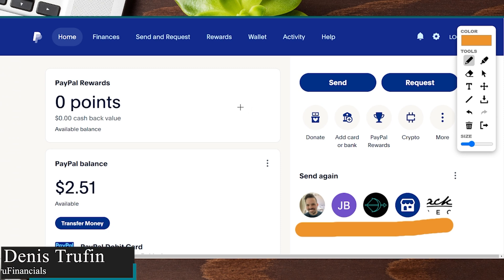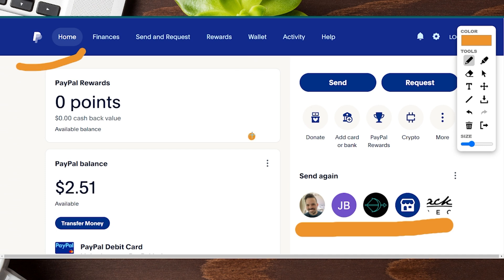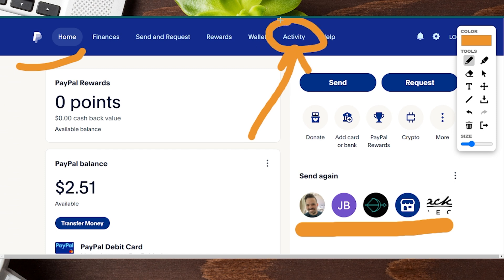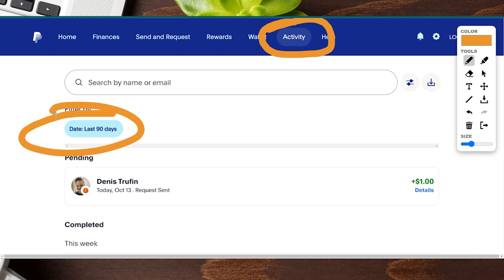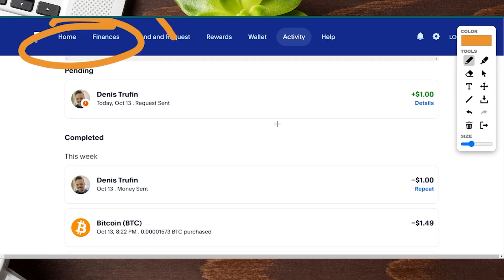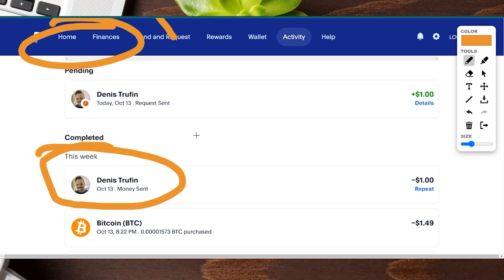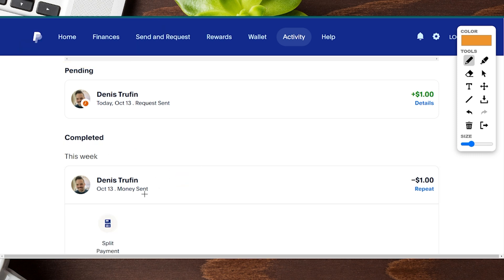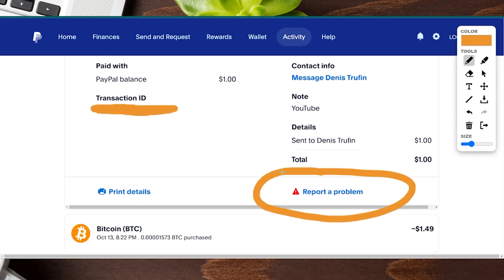How to Dispute a PayPal Transaction (Desktop)